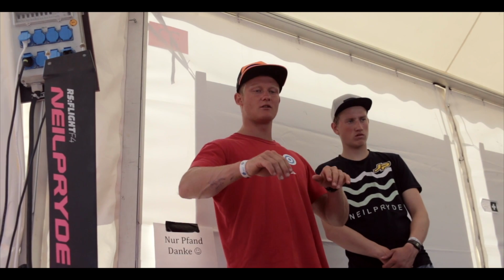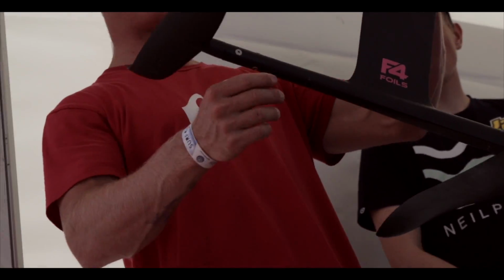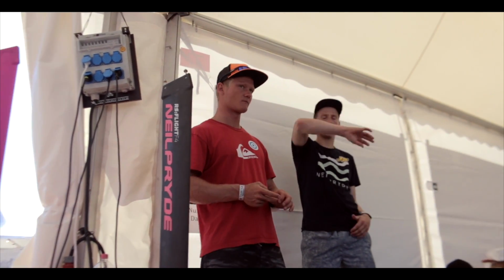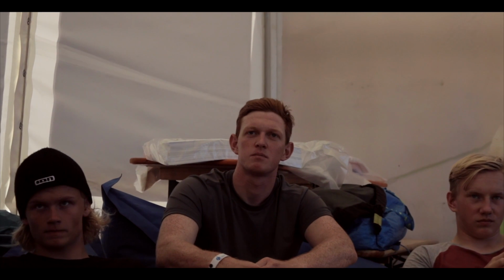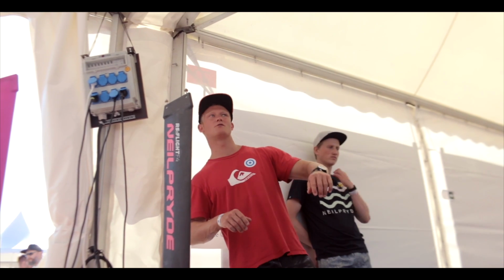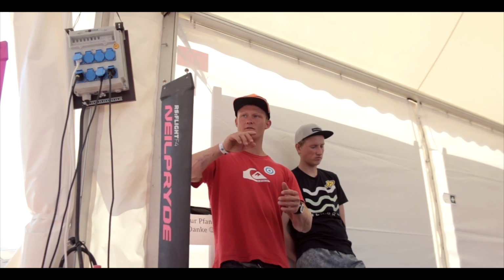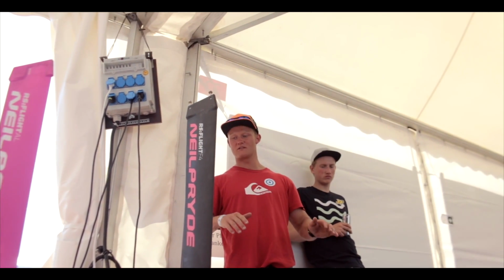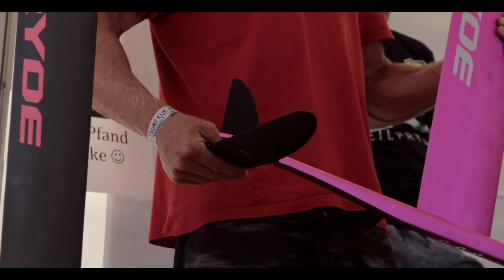Foil Windsurfing Q&A with Sebastian Kornum on Sylt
Hey guys,
this is half an hour of Sebastian Kornum answering several questions about Foil Windsurfing! I hope he answered as well many of yours! It would be very helpful if you let me know how you liked the video :-)